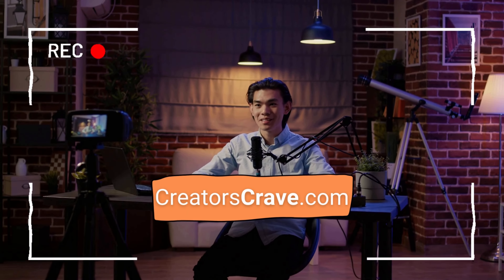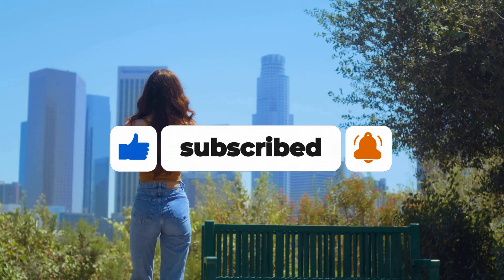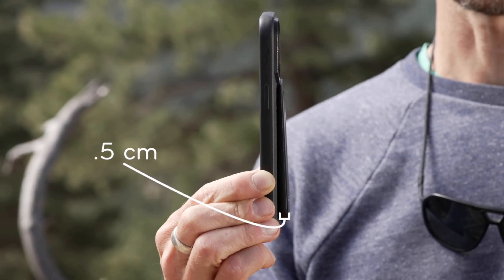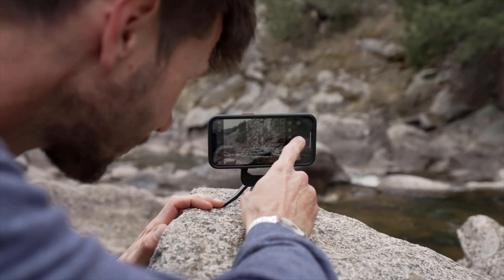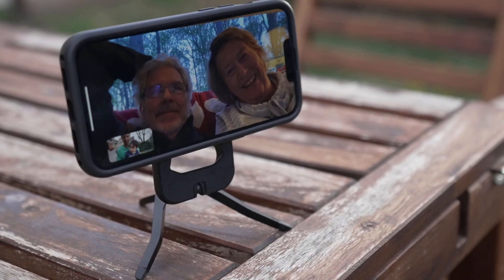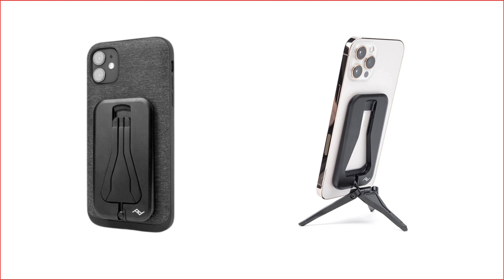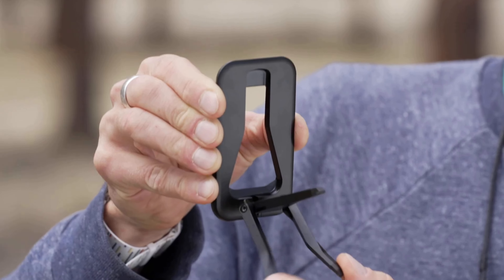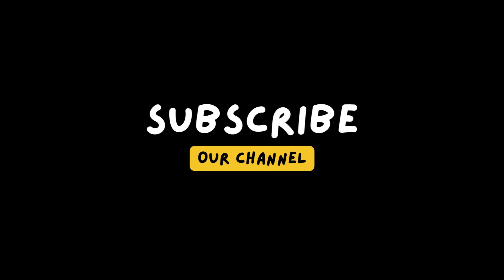Peak Design Mobile Tripod Review: Best Phone Tripod?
Welcome, adventurous souls, to a journey into the realm of mobile photography and videography!

In this captivating YouTube video, we delve into the enchanting world of the Peak Design Mobile Tripod.

Are you tired of your arm falling short when capturing the perfect selfie or relying on strangers to take your group photos? Fear not, for this compact and versatile phone tripod is here to elevate your content to new heights.

Join us as we uncover the magical features of this innovative accessory. With its SlimLink magnetic attachment technology, the Peak Design Mobile Tripod ensures a secure hold for your phone, be it in portrait or landscape mode.

Its aluminum legs, adorned with anti-slip, vibration-damping feet, provide a stable platform for your phone, transforming it into a steadfast tripod or a convenient kickstand.

The micro ballhead allows for smooth adjustments, granting you the power to capture that ideal shot or indulge in hands-free viewing pleasure.

But that's not all. This pocket-friendly companion is a mere half-centimeter thick when packed down, making it an ideal travel partner.

Its durable and weatherproof construction ensures that it remains your trusted ally throughout countless adventures, capturing memories that will last a lifetime.

Whether you're a social media influencer, a travel enthusiast, or simply someone who loves immortalizing precious moments, the Peak Design Mobile Tripod will become your must-have tool.

However, let us not forget that even in the realm of magic, there are limitations. We explore some cons to consider, such as stability in certain orientations and budget considerations. But fear not, dear viewers, for every journey has its challenges, and we shall guide you through them.

So, come along on this whimsical voyage as we uncover the secrets of the Peak Design Mobile Tripod.

Let us embark on a quest to capture breathtaking shots and create captivating content.

Your adventures deserve nothing less than the best. Are you ready to step into the world of mobile tripod marvels? Join us now and let your creativity soar!

Stay inspired, my fellow adventurers!